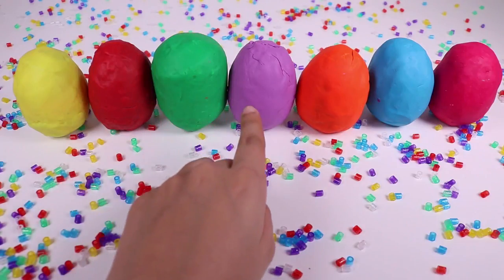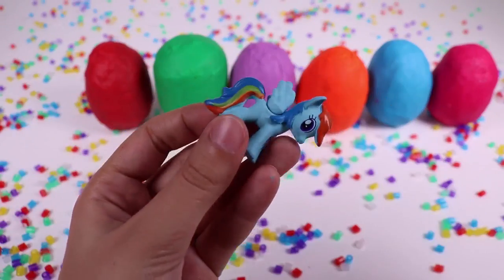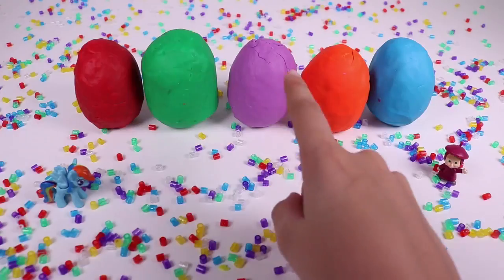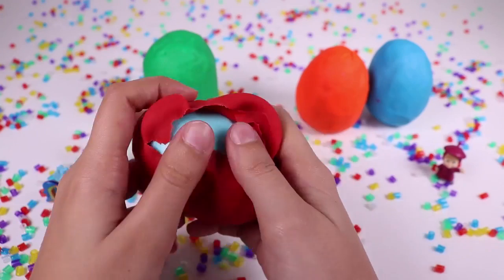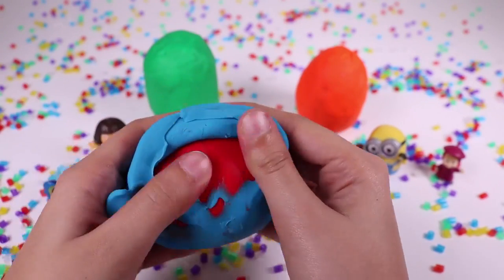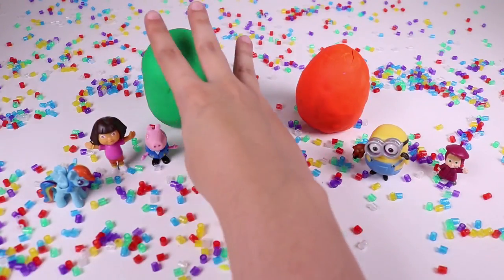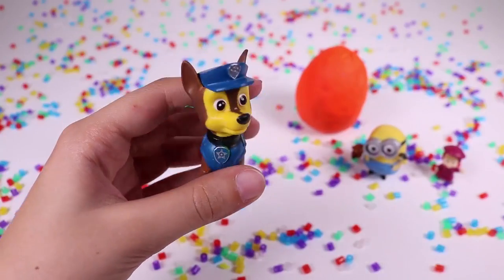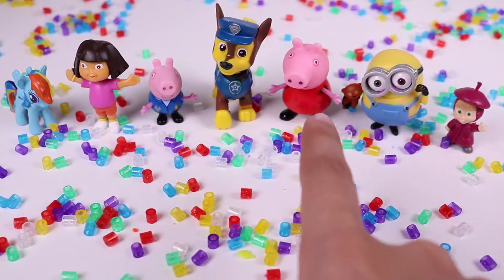Many Play Doh Eggs Surprise Cartoon For Kids 2017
Join to Best Toys on an adventure of fun and entertainment

YouTube Library Song Cartoon For Kids 2017